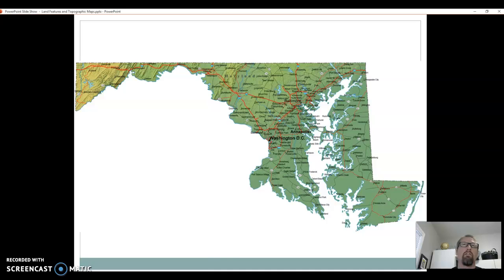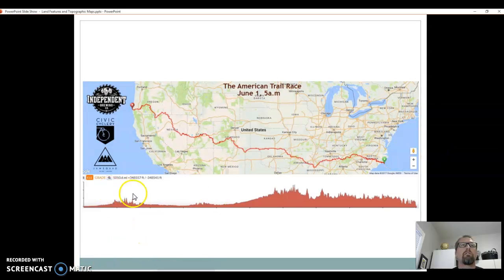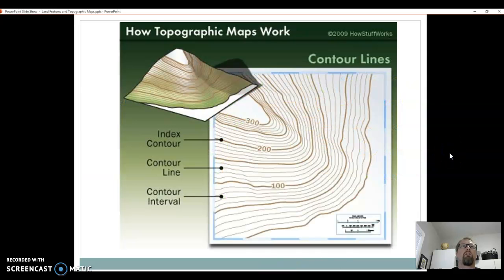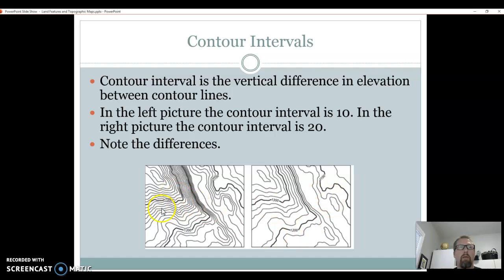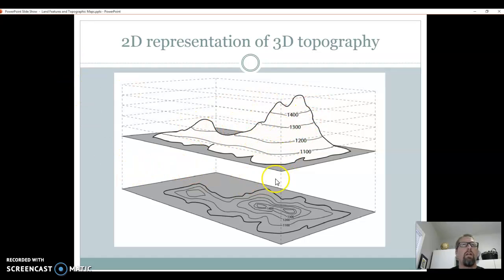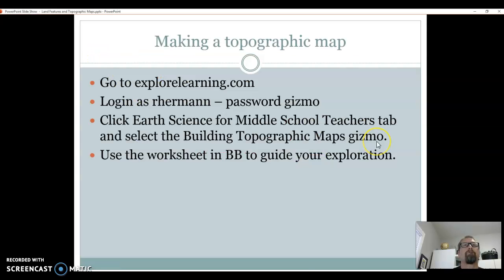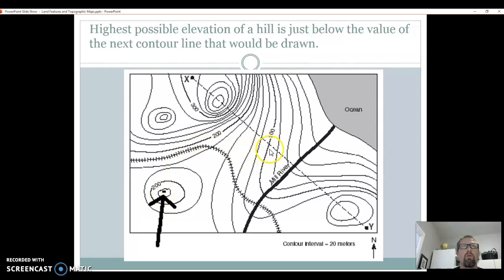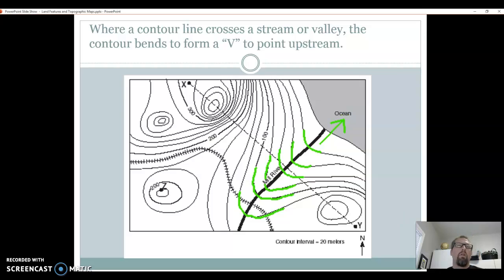Land Features/Topographic Maps Part 1